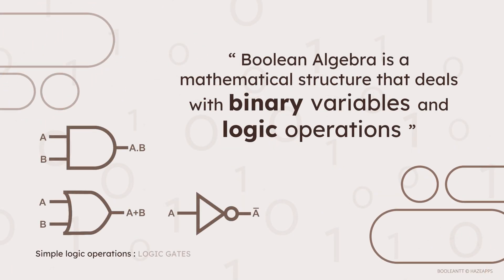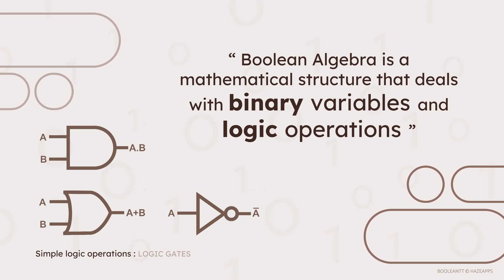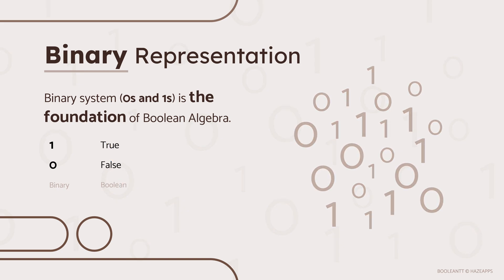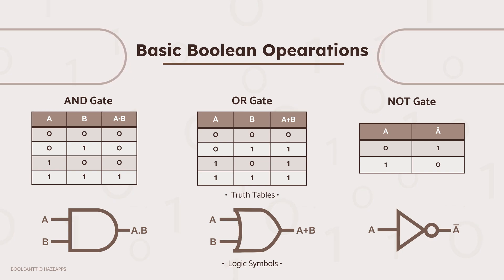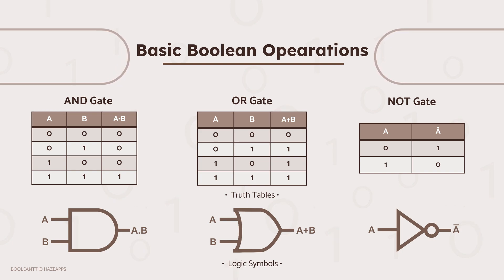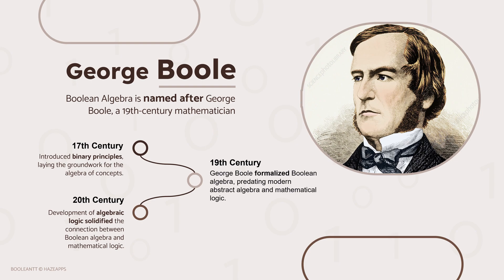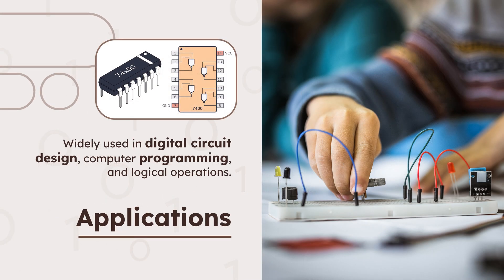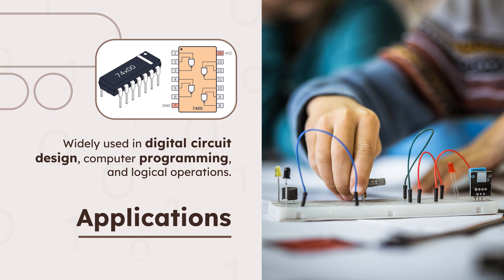Lesson 01: Introduction to Boolean Algebra. BooleanTT // Learn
Boolean algebra, the language of logic gates and digital circuits, might sound intimidating, but fear not! This introductory video breaks down the basics in an easy-to-understand way. We'll explore what Boolean algebra is, its core concepts, and why it's fundamental in computer science.

Discover BooleanTT, your one-stop web and Android app designed to simplify Boolean expressions, solve Karnaugh maps, simulate and generate logic circuits, convert between SOP and POS forms, generate truth tables , and more.